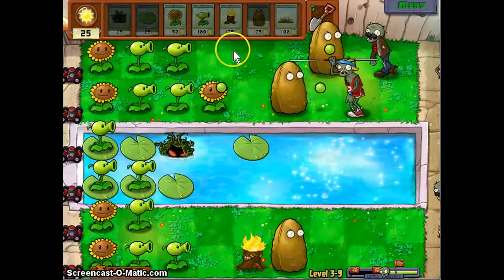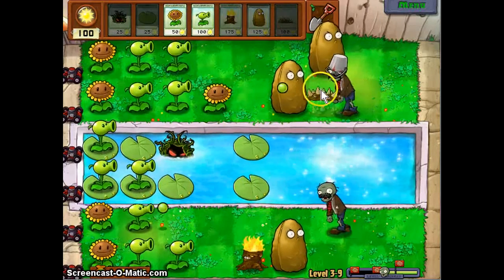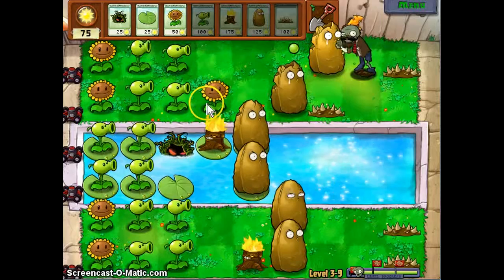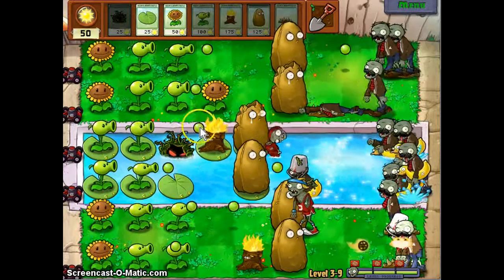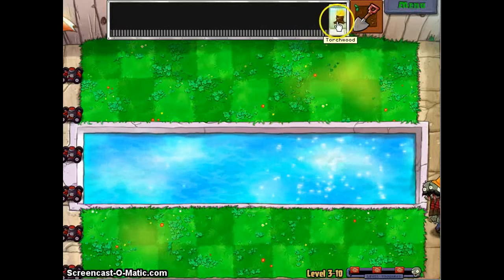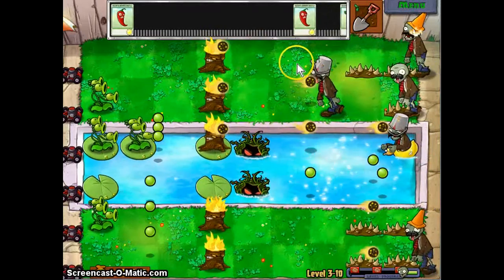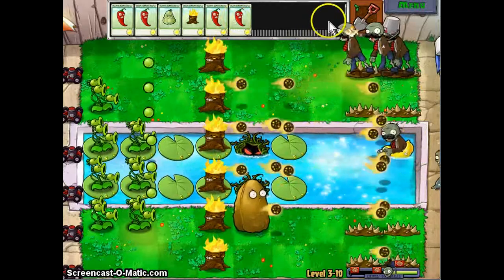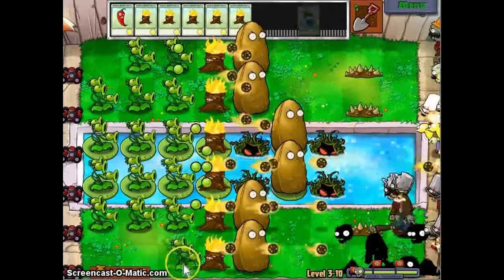PVZ 100% Playthrough Pt 14 The Deep End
We finish up the Pool Levels